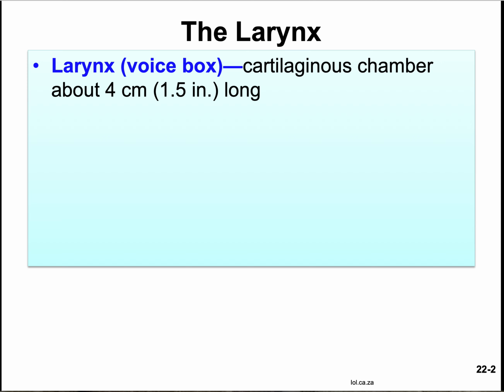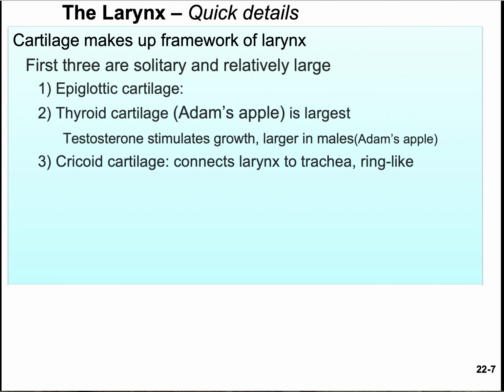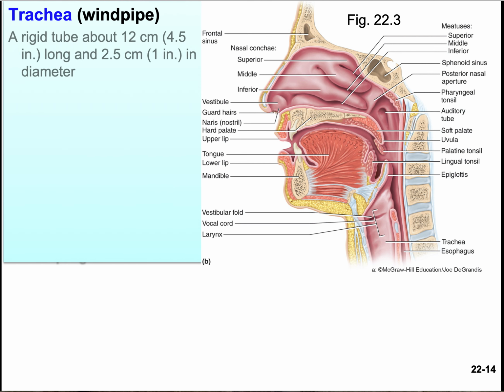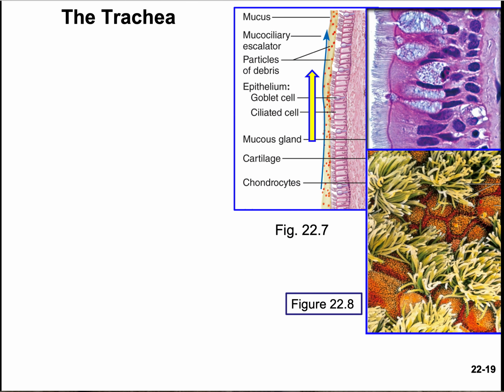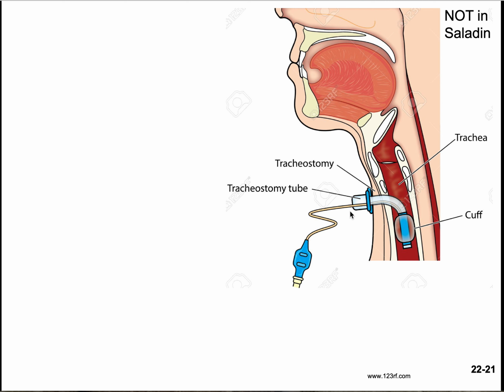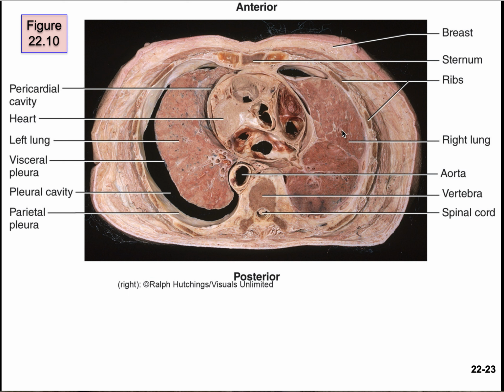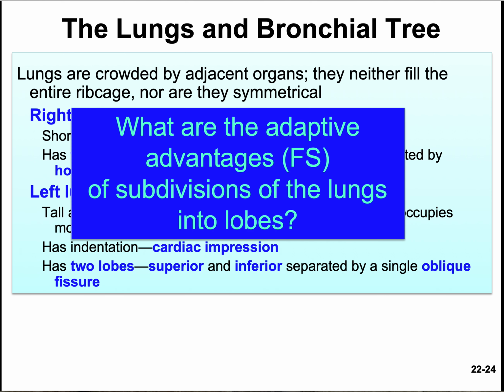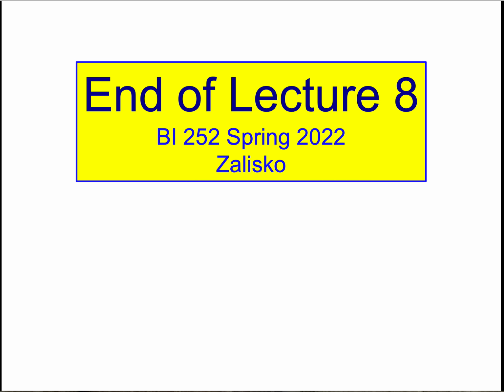8th BI252 Sp22 Recorded Lecture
This is the 2nd lecture on Ch22, the Respiratory System, that is included on Lecture Exam 2.